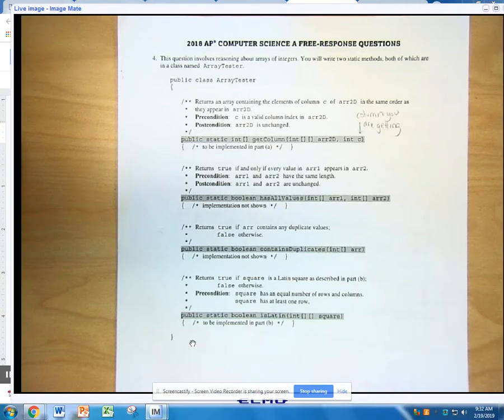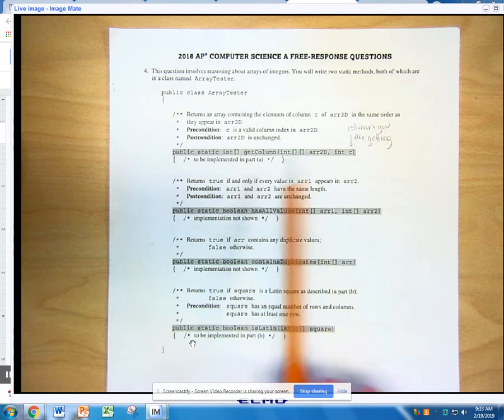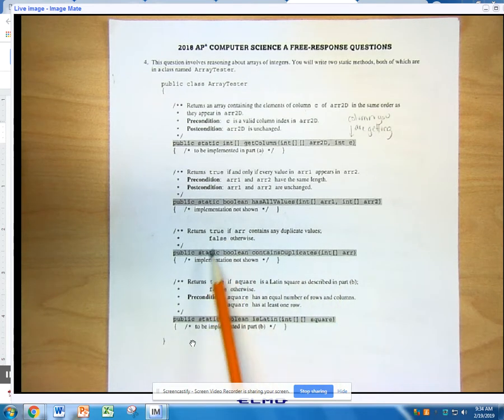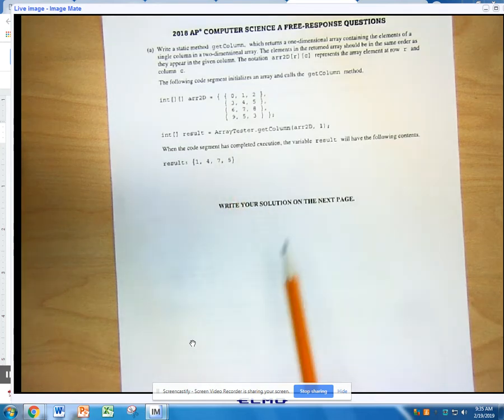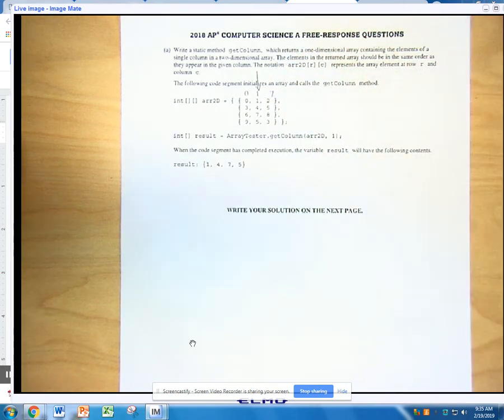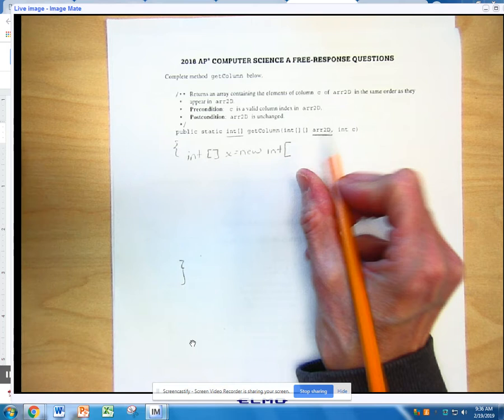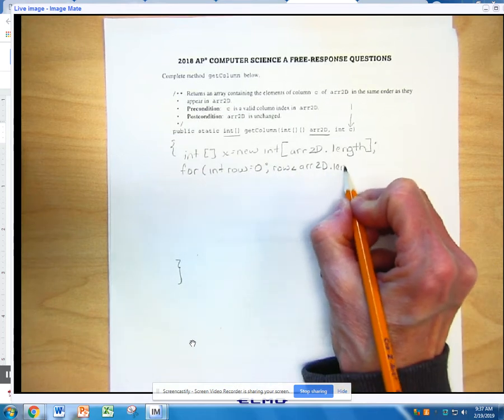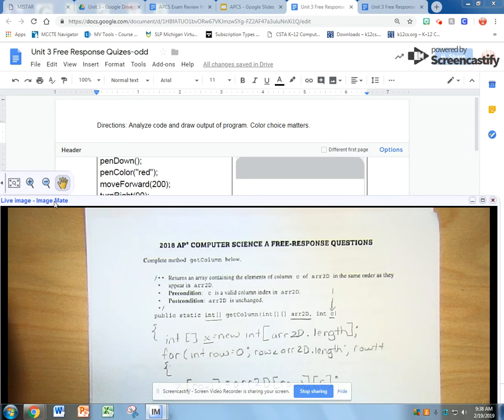2018 APCS FR